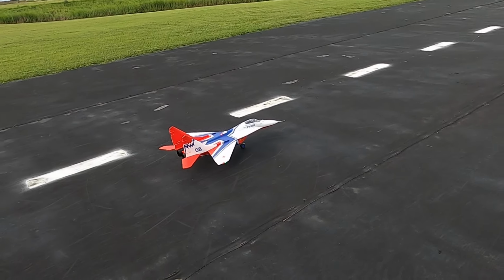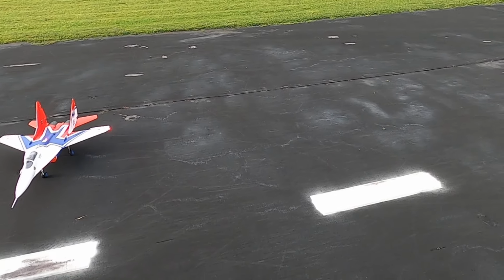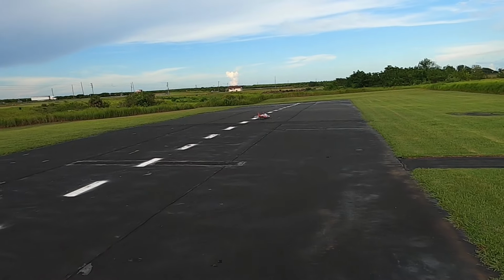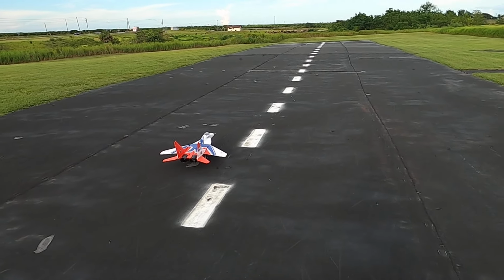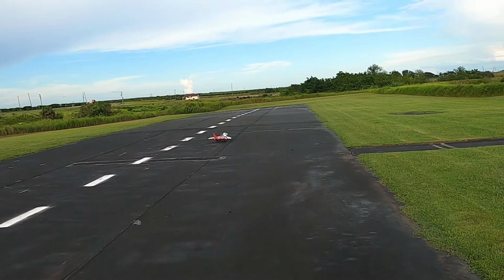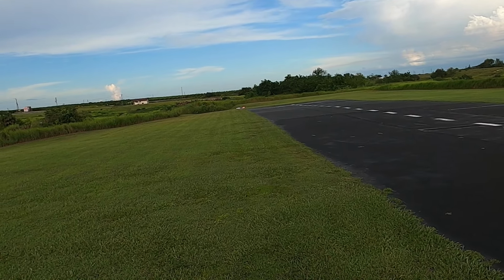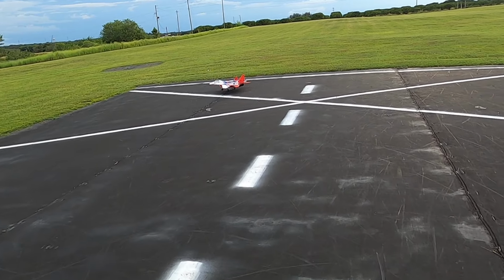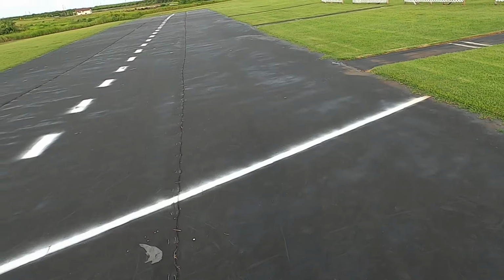Arrows RC Mig 29- I Must HATE Nose Cones LOL!! by Fat Guy flies RC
I am getting better with this Mig but I must hate the nose cone because I keep destroying them!!! LOL
This is the Arrows Rc Mig 29. It is a 6s EDF that for me is a bit of a challenge with my short runway.

God bless!!